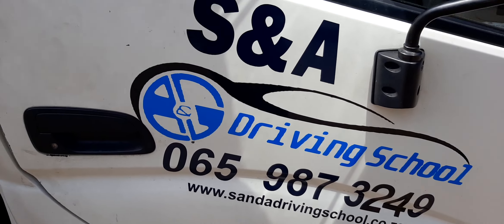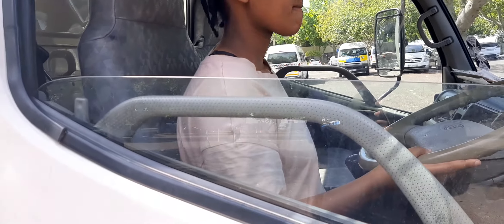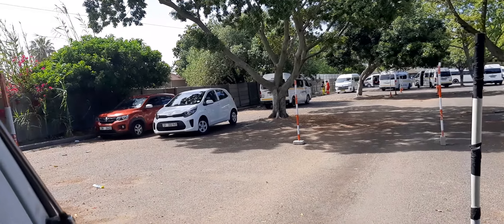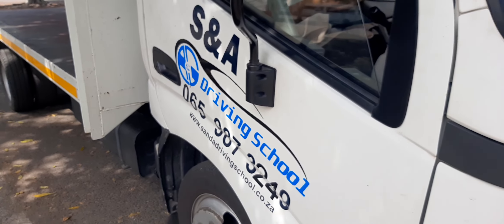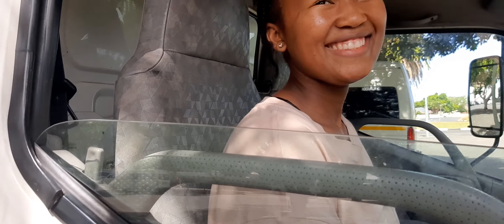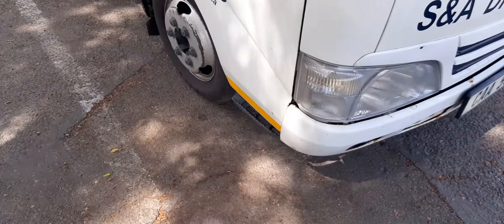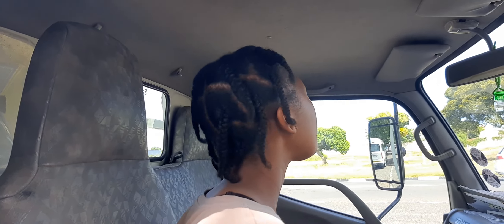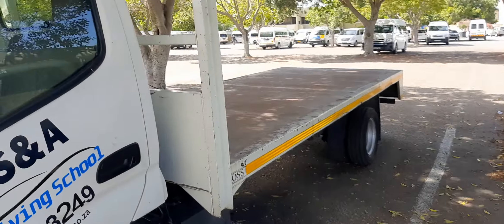ALLEY DOCKING AND STRAIGHT REVERSE K53